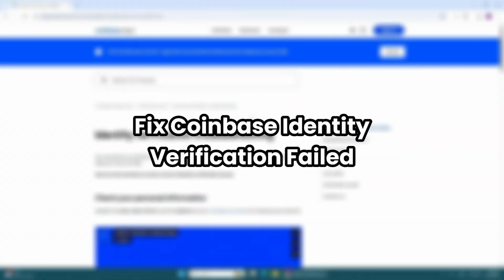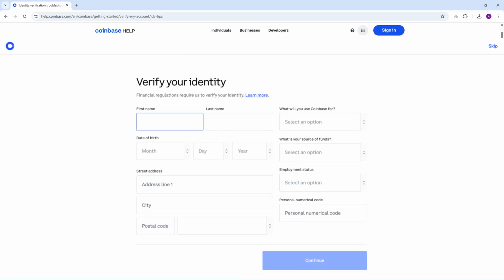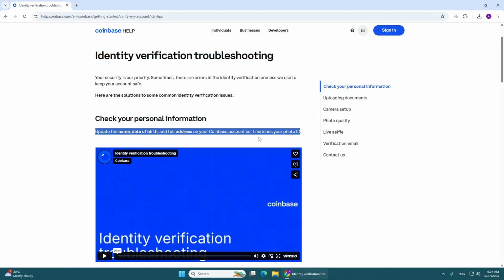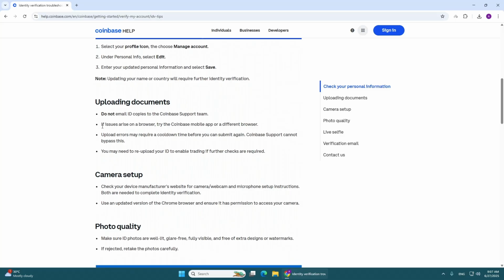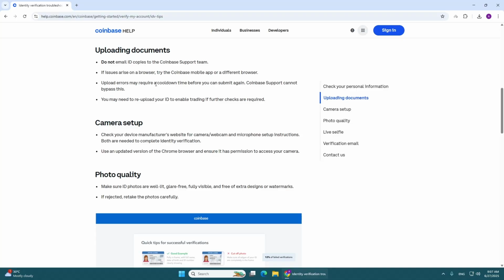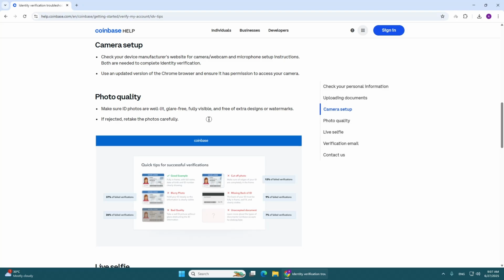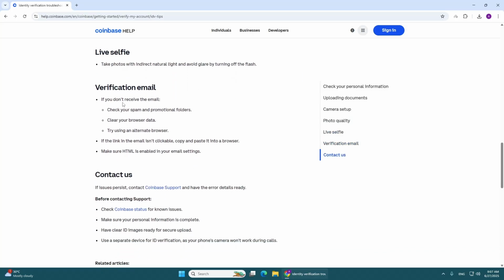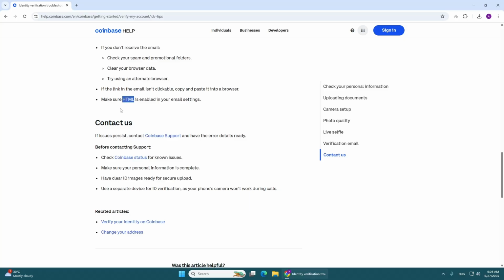How To Fix Coinbase Identity Verification Failed (2025 Guide) ✅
Having trouble with Coinbase identity verification failed errors in 2025?
This quick tutorial shows you exactly how to fix Coinbase KYC issues, upload your ID correctly, and verify your account step-by-step. Works for passport, ID card, or driver’s license — updated for the latest Coinbase app.

0:00 - Intro
0:08 - Open Coinbase and go to settings
0:22 - Start identity verification process
0:40 - Choose correct document type
1:00 - Tips to avoid verification failure
1:25 - What to do if it still fails